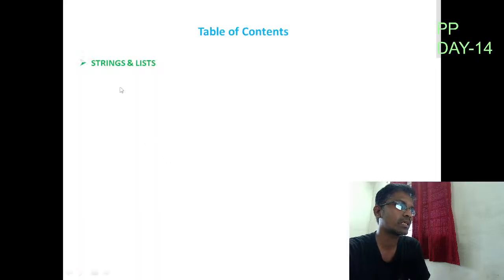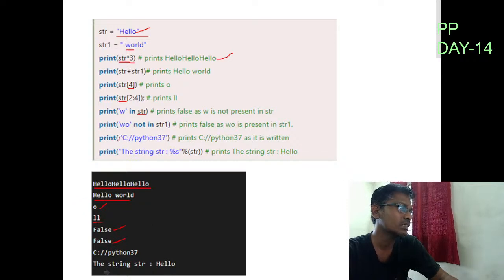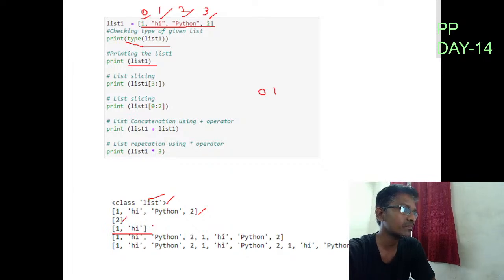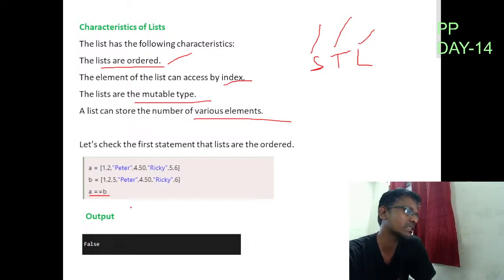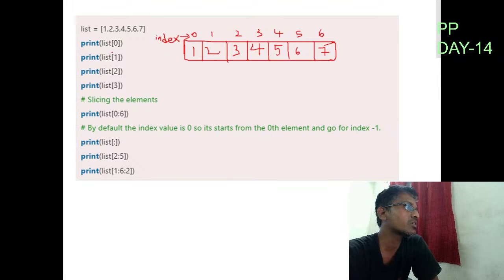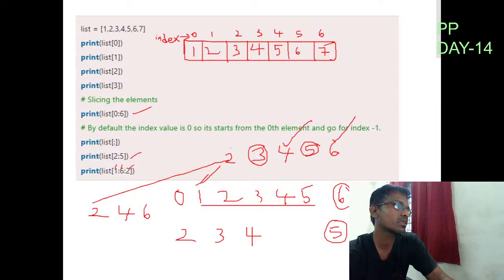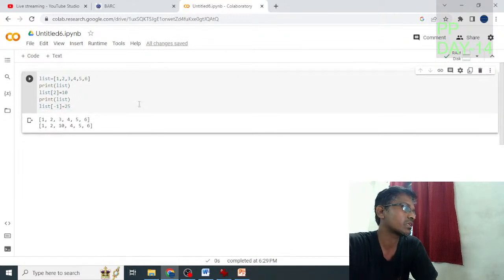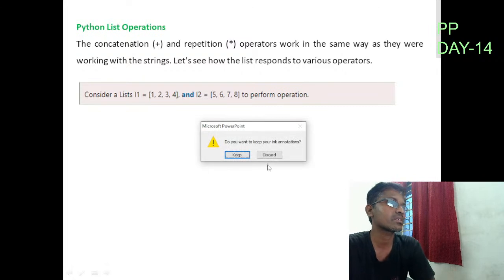Python Programming-14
Learning Objectives